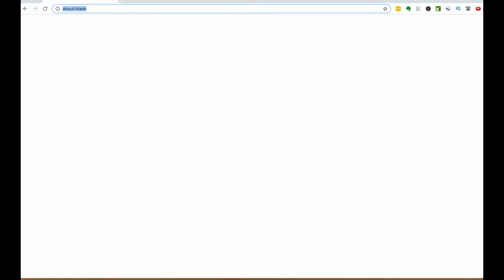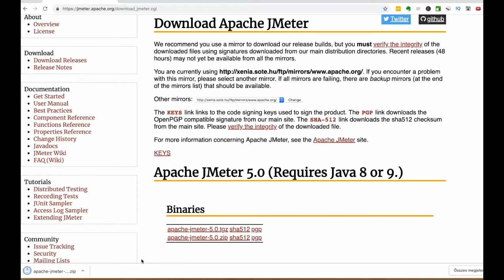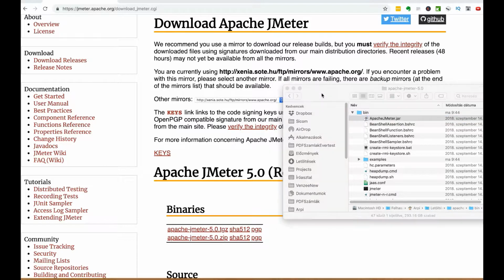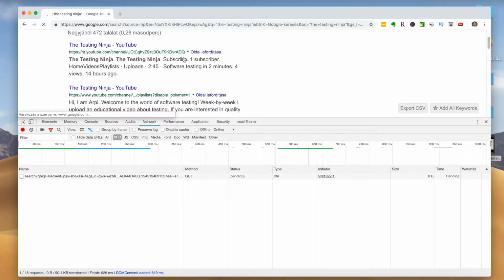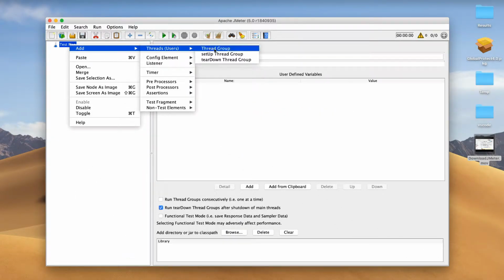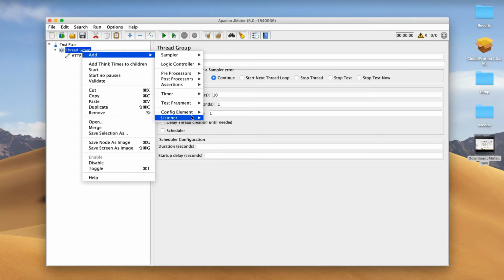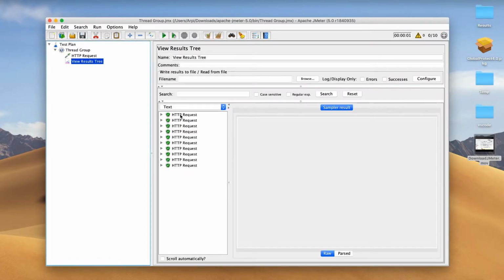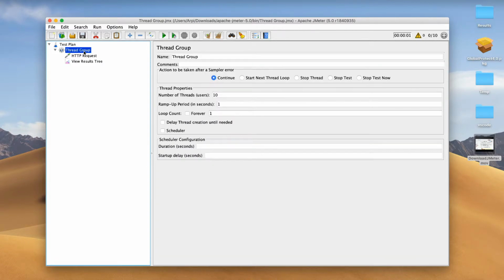JMeter tutorial | Performance testing in a nutshell